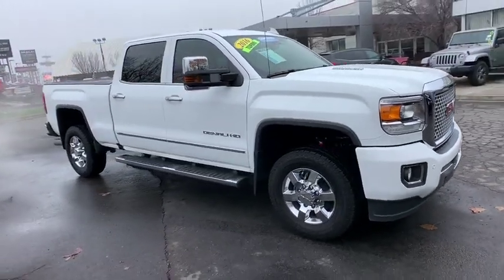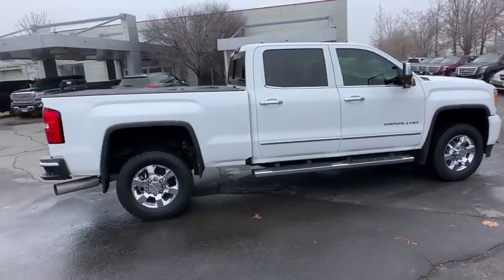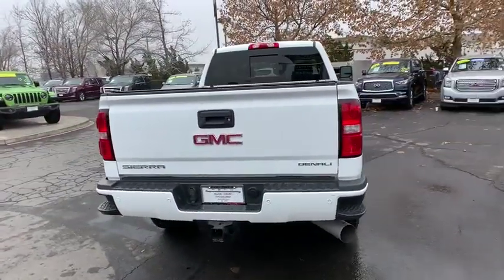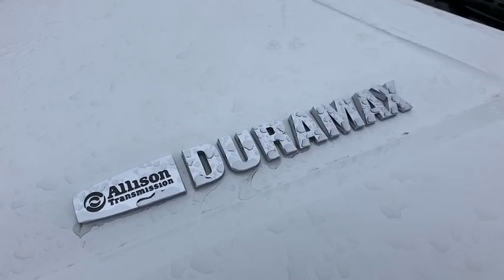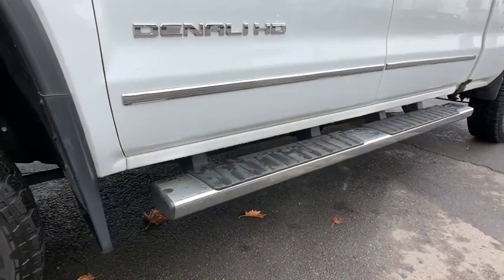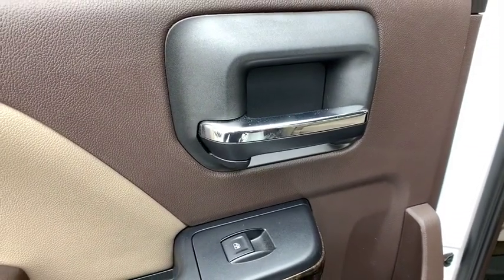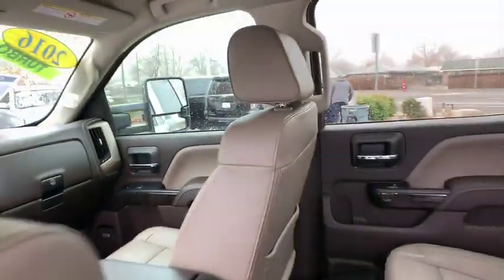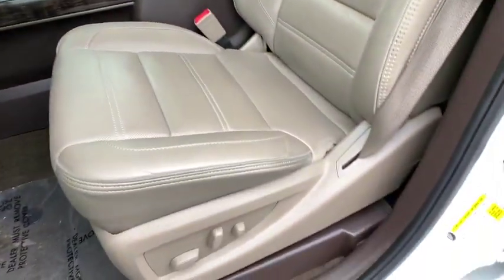2016 GMC Sierra 3500HD Reno, Carson City, Lake Tahoe, Northern Nevada, Roseville, NV F184360A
Summit White Used 2016 GMC Sierra 3500HD available in Reno, Nevada at Reno GM. Servicing the Carson City, Lake Tahoe, Northern Nevada, Roseville, NV area.
2016 GMC Sierra 3500HD Denali - Stock#: F184360A - VIN#: 1GT42YE84GF184360

Reno GM
900 Kietzke Ln

Clean CARFAX. Certified. Summit White 2016 GMC Sierra 3500HD Denali 4WD Allison 1000 6-Speed Automatic Duramax 6.6L V8 Turbodiesel Allison 1000 6-Speed Automatic, 4WD.Odometer is 8736 miles below market average!GMC Certified Pre-Owned Details:* 172 Point Inspection* Limited Warranty: 12 Month/12,000 Mile (whichever comes first) from certified purchase date* Transferable Warranty* Powertrain Limited Warranty: 72 Month/100,000 Mile (whichever comes first) from original in-service date* Warranty Deductible: $0* Roadside Assistance* Vehicle History* 24 months/24,000 miles (whichever comes first) CPO Scheduled Maintenance Plan and 3 days/150 miles (whichever comes first) Vehicle Exchange ProgramAwards:* 2016 KBB.com Brand Image AwardsFor more information please call ( 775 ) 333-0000.Reviews:* Impressive hauling and towing capabilities; refined and quiet ride; strong diesel engine; solid build quality. Source: Edmunds